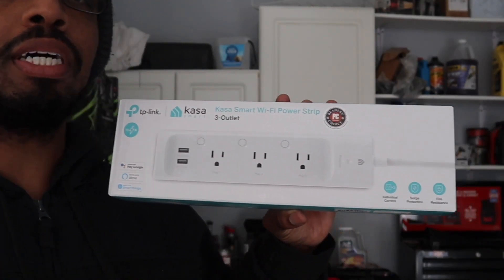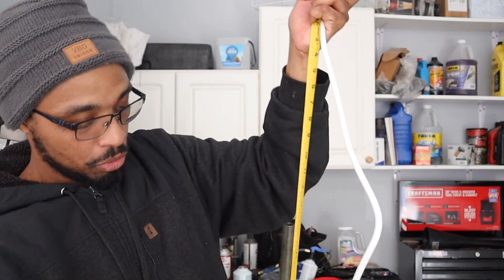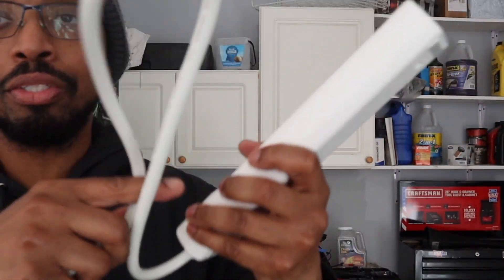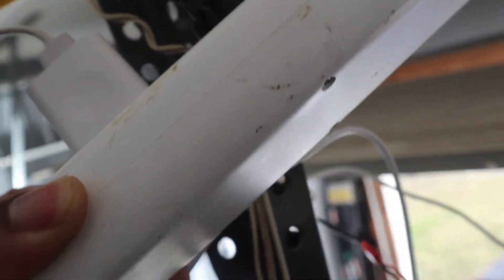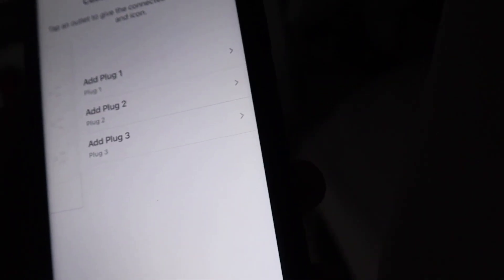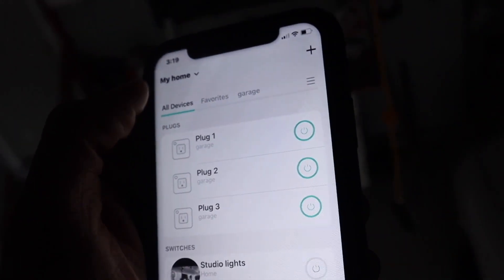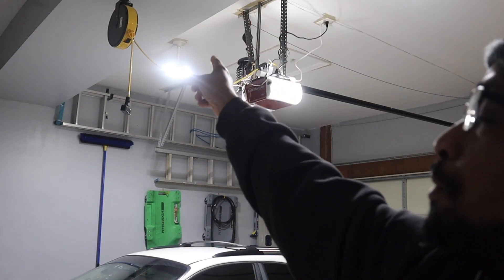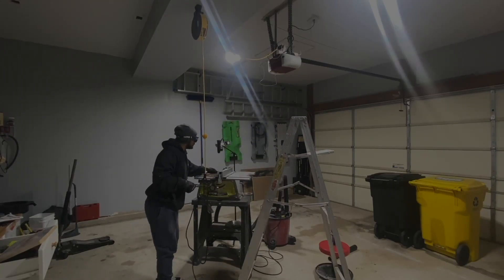Kasa Smart Plug Power Strip KP303 REVIEW!